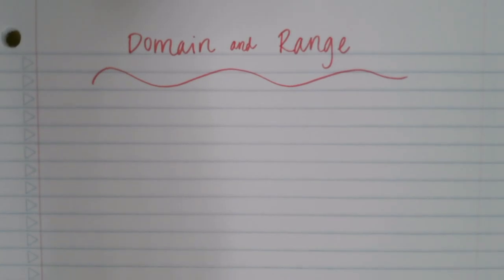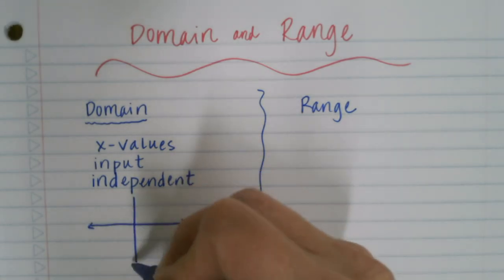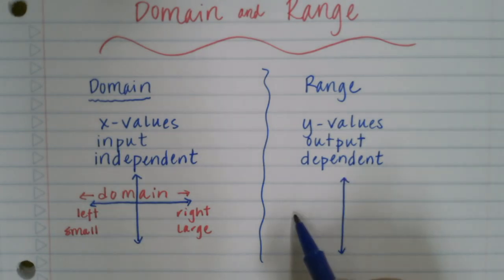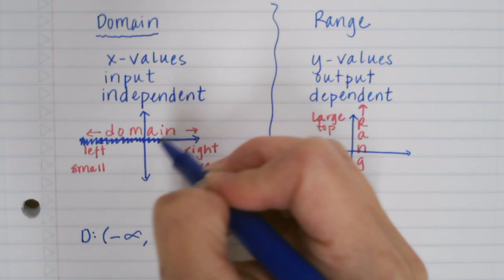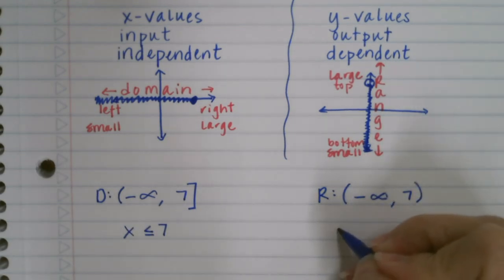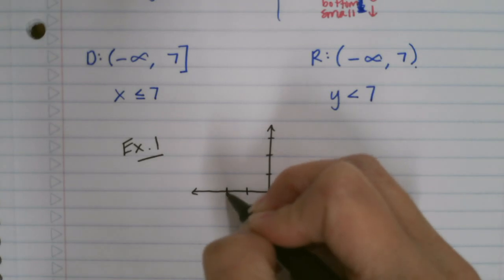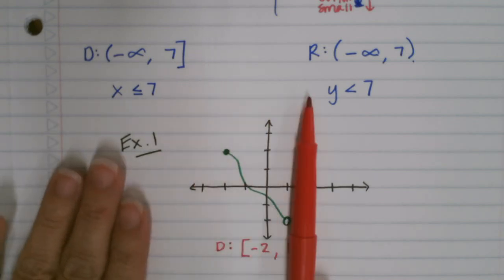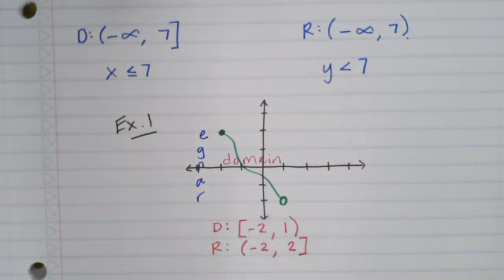Domain and Range